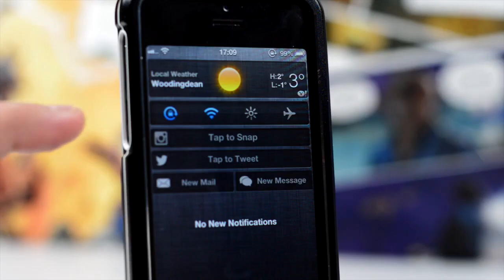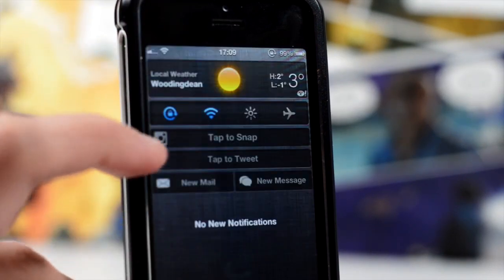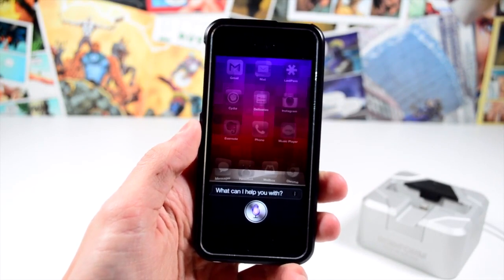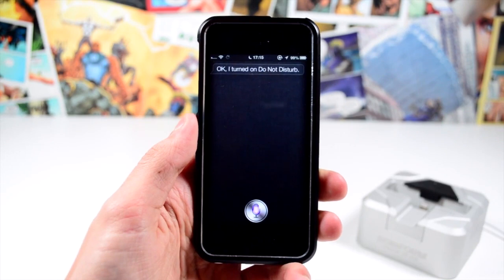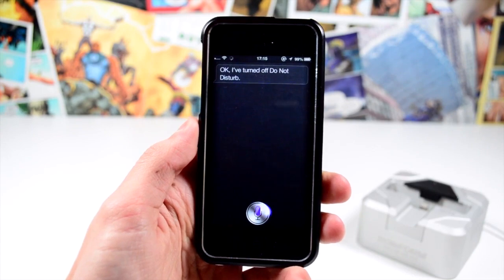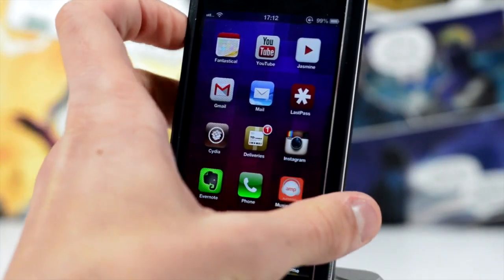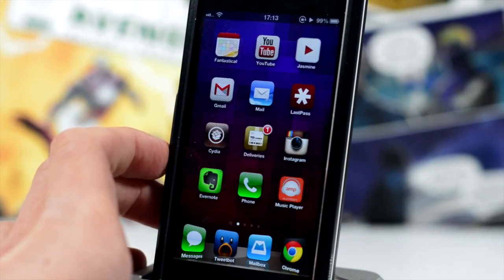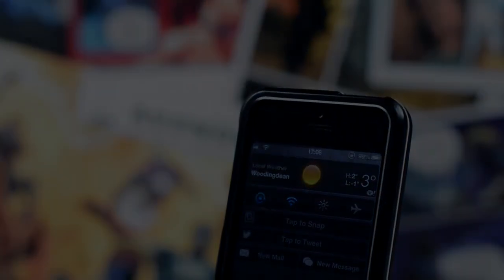Best iOS 6 / iOS 7 Themes & Tweaks - Cydia Picks #1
In order of appearance:

InstaSnap: Free
Compose: Free
Crescent: Free
Music HUD: Free